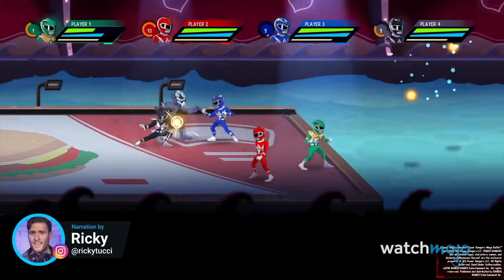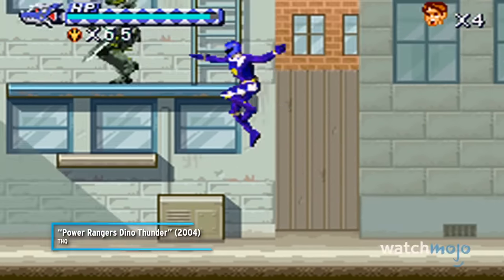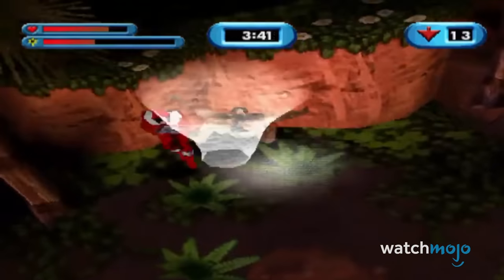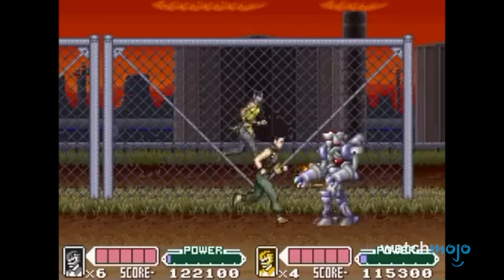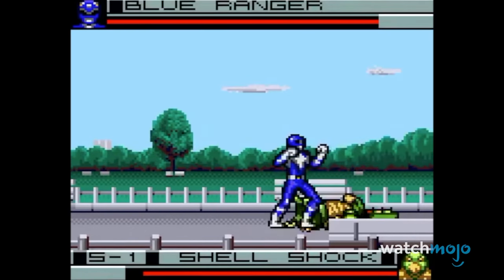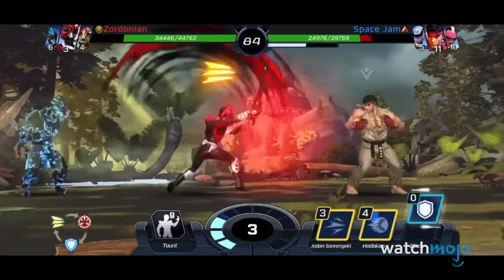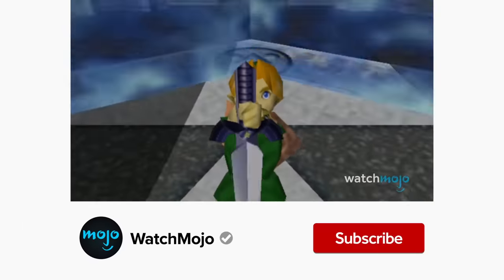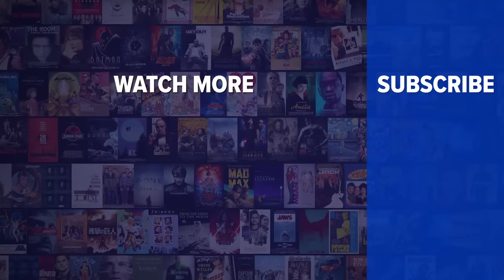Top 10 Best Power Ranger Video Games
These games are the best at putting you in the awesome, butt-kicking shoes of the Power Rangers! For this list, we’ll be looking at the instances these coordinately coloured heroes morphed out of the Grid and into some amazing video games. Our countdown includes “Power Rangers: Super Legends” (2007), “Power Rangers Dino Thunder” (2004), “Mighty Morphin Power Rangers: Mega Battle” (2017), and more! Did we miss any “morphenomenal” titles?